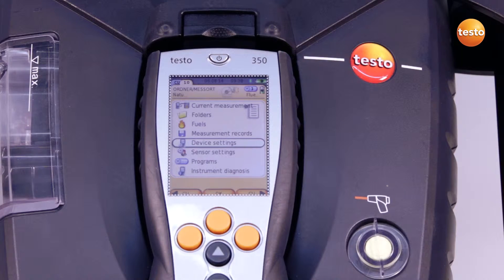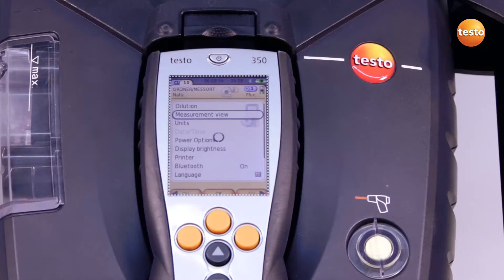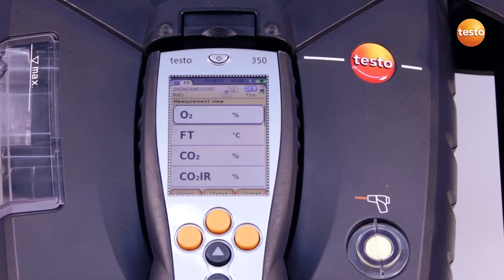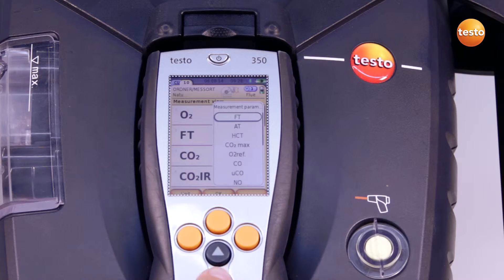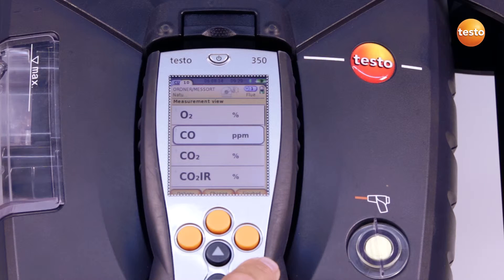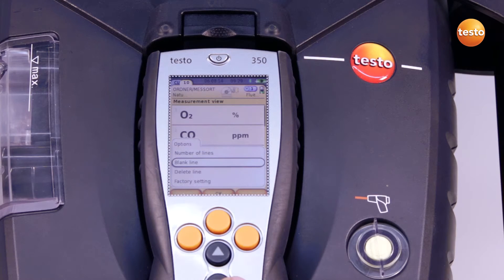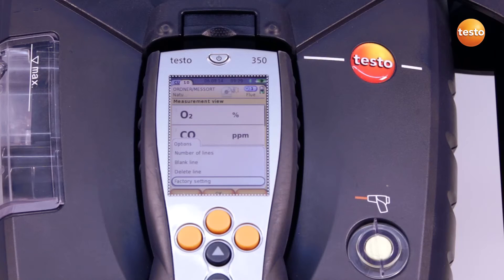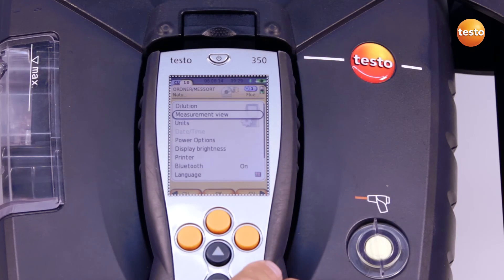testo350 Operational - Display Setup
Instructional how-to video explaining how to customize the testo 350 display.